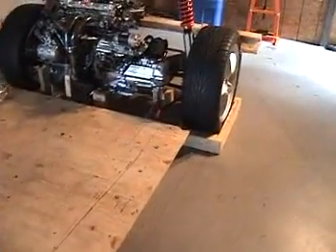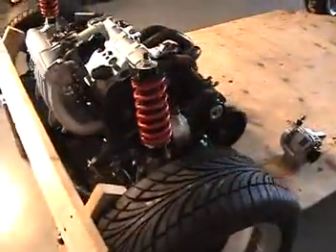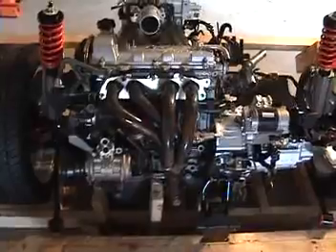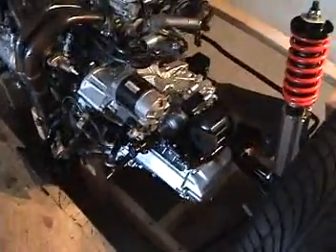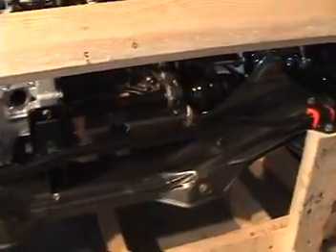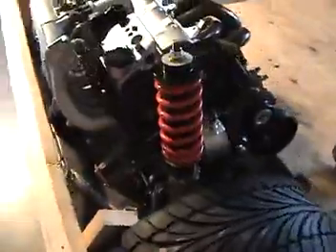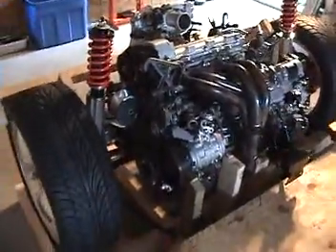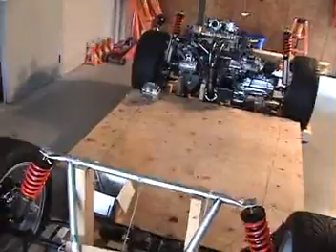VW Bug - MR2 Final 3SGTE block up with mounts & accessories #38.mpg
THIS IS A MISSING VIDEO REPOST.I WILL BE REPOSTING THSES LOST VIDEOS FOR AWHILE UNTIL I AM CAUGHT UP.
The initial frame plan can start, now that I have the VW Bug's drive train in place. As you can see I have finished the alignment of the Toyota MR2 3SGTE motor. I have both struts in place as well as the motor mounts and all the accessories (starter and AC unit etc.). Oh and the shop crane has been removed.